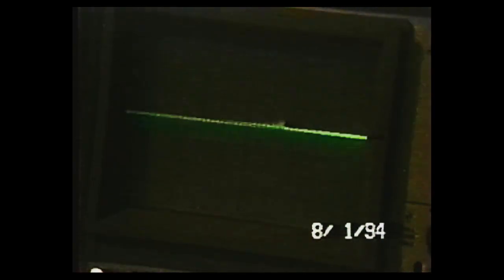Preston Nichols Electronic Pressure Cooker Atlanta, GA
This video and all accompanying materials are provided solely for educational, informational, and commentary purposes. The content presented reflects the creator's original work, analysis, opinions, and/or research.